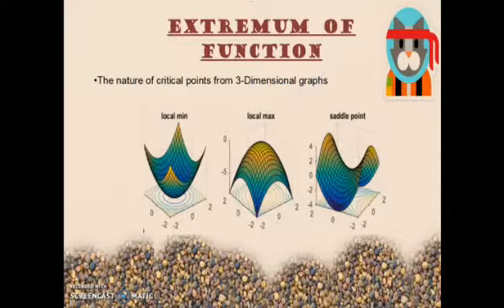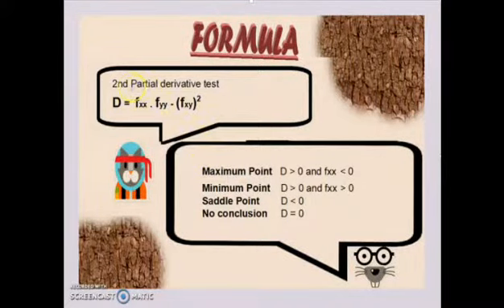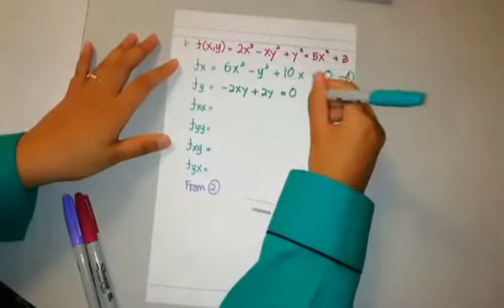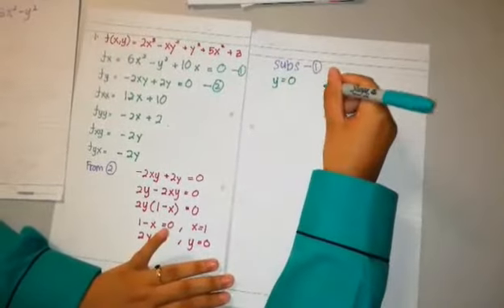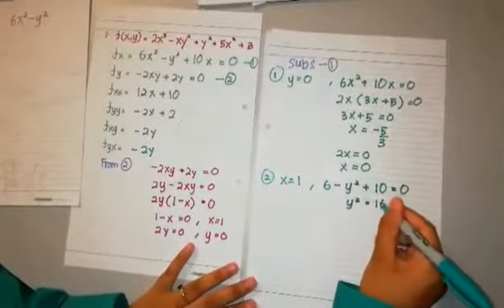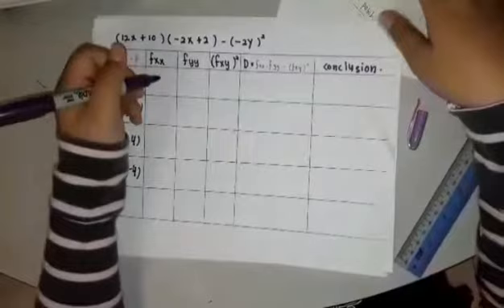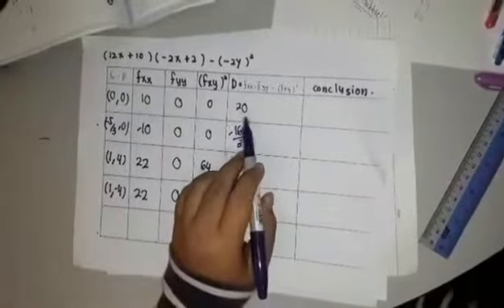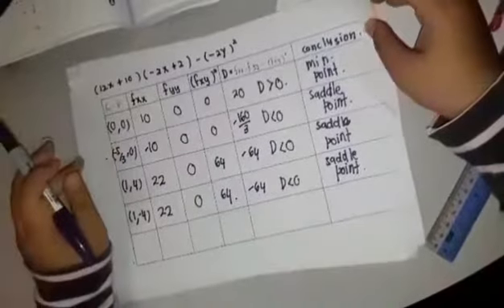Extremum of Function (CALCULUS FOR ENGINEERS)